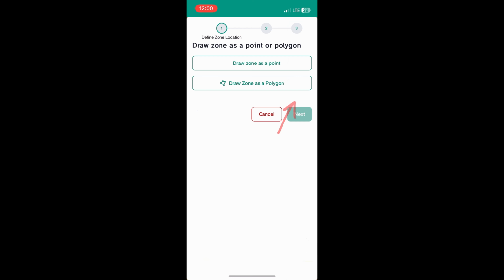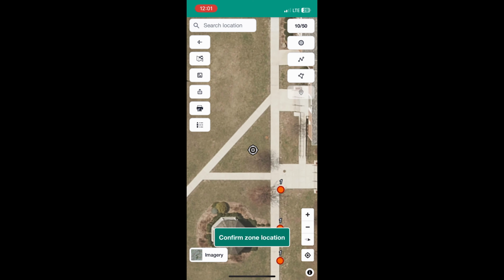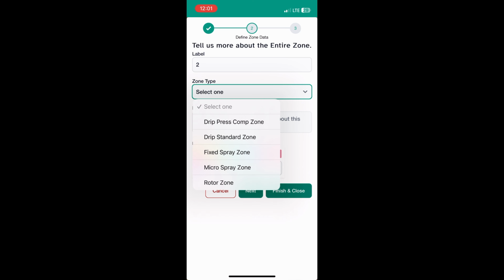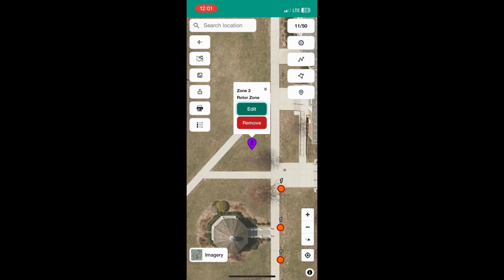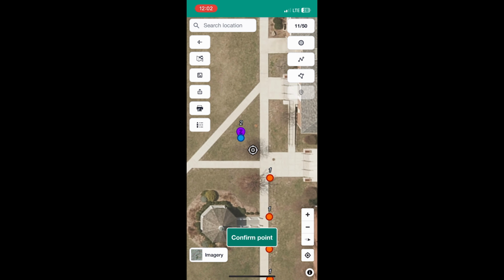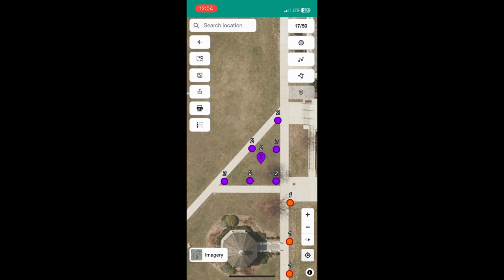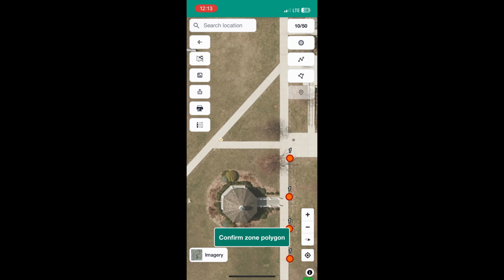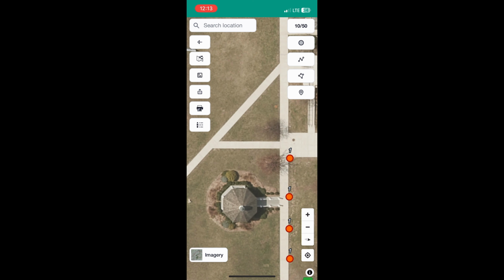13. Adding irrigation zone elements to the map